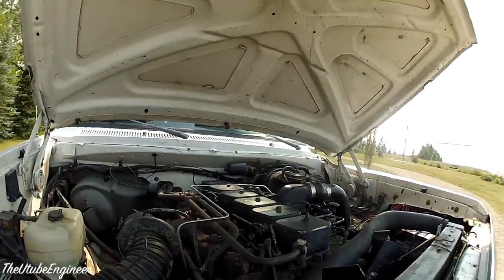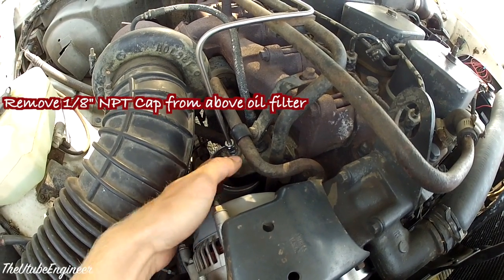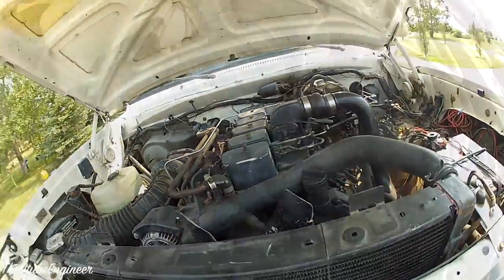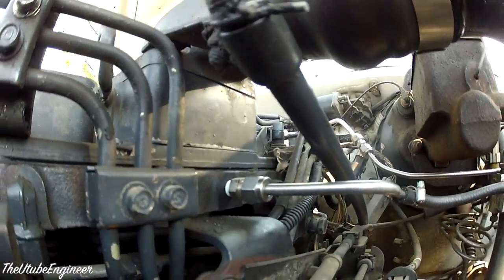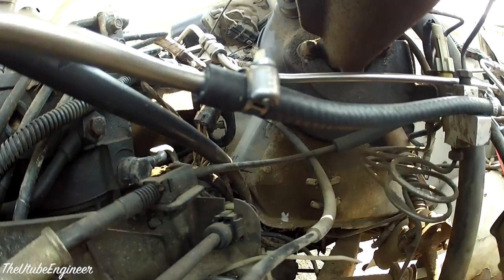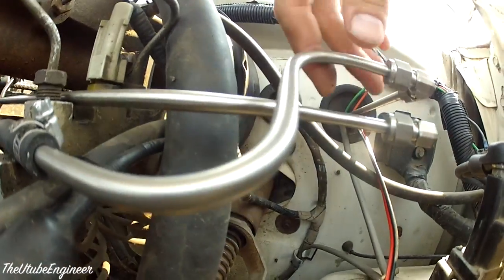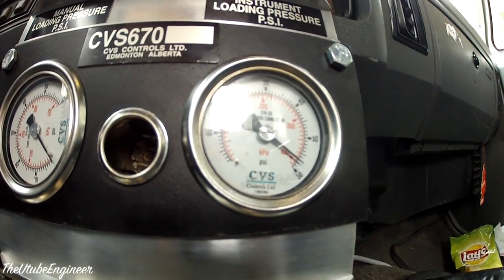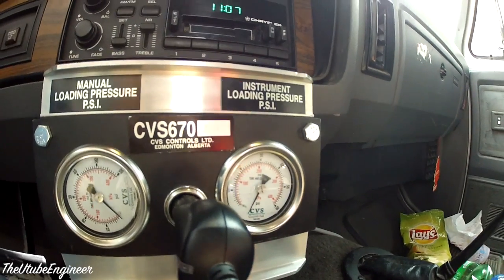Oil Pres. & Boost Gauges - 12 V Cummins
Know someone with a 12 valve? Tag them below!

An overview of how I tubed in boost and oil pressure gauges on a first gen cummins. The gauge ranges could be scaled better, but I did not know what pressures and fluctuations to expect so this was to gather information. Have any questions? Let me know!